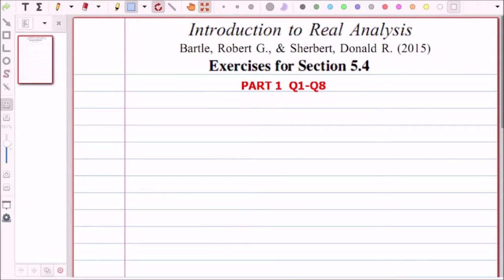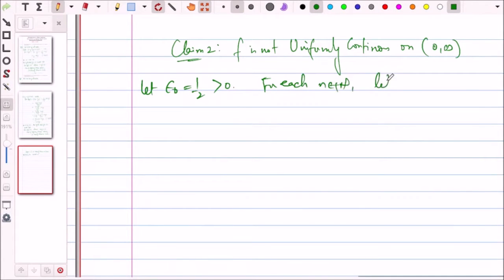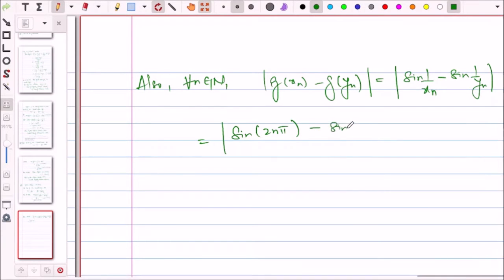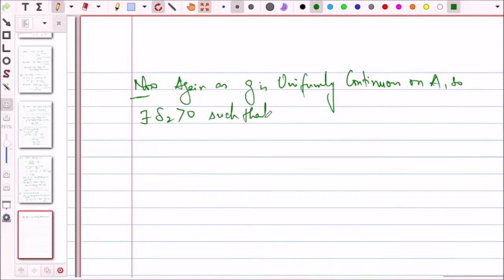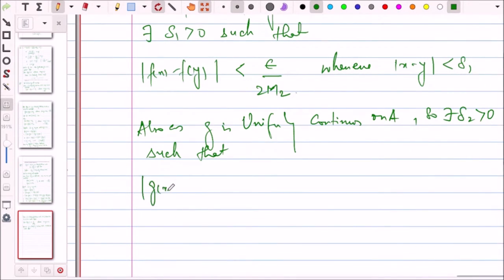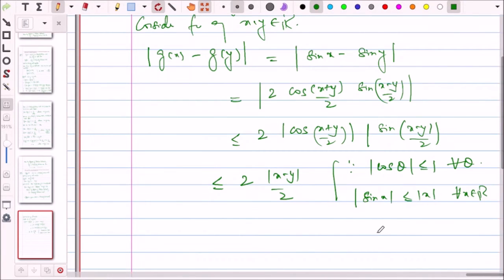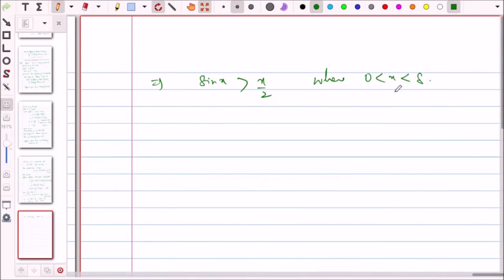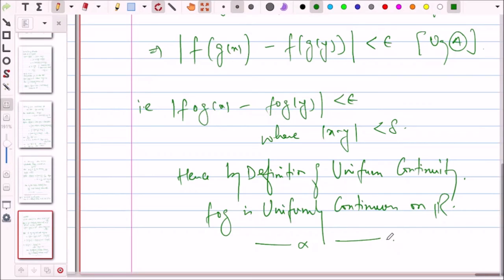SOLUTIONS TO EXERCISE 5.4 | Q1-Q8 | PART 1 | REAL ANALYSIS | BARTLE & SHERBERT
SOLUTIONS TO QUESTIONS ON UNIFORM CONTINUITY

Bartle & Sherbert
Real Analysis